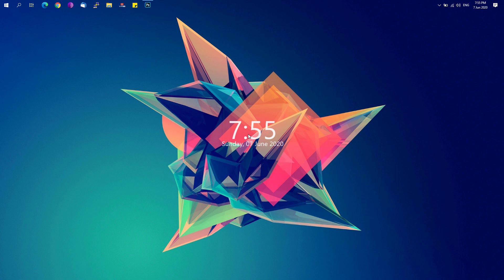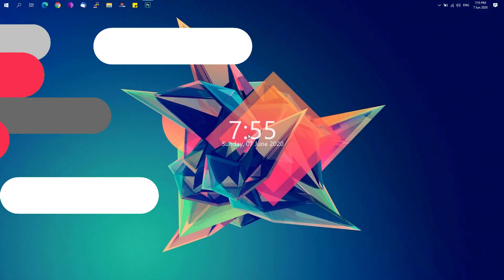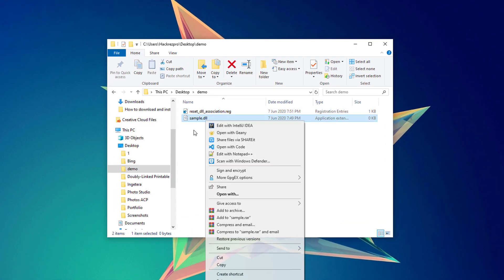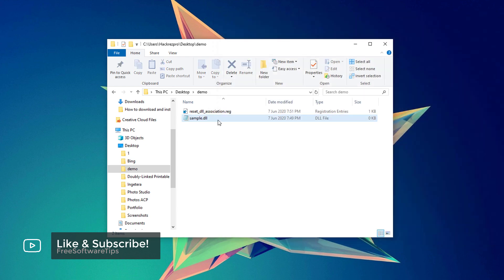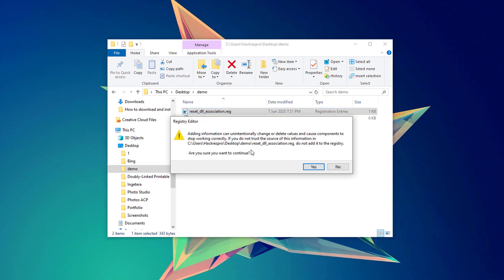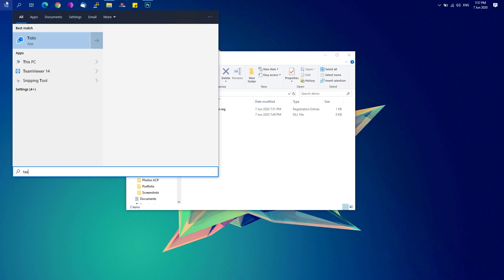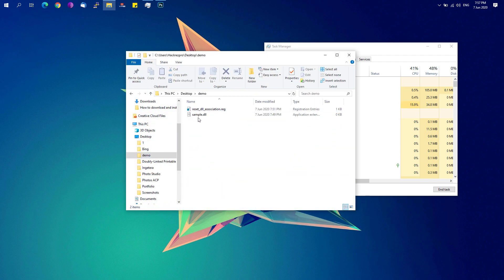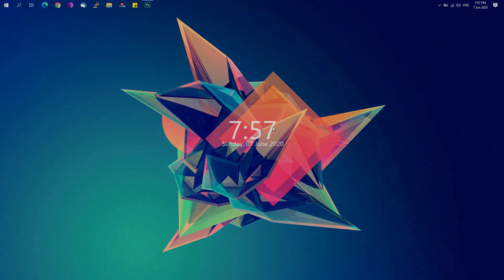How to reset DLL file association on Windows 10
In this video tutorial, I'll be showing you how you can reset DLL Files file type association on Windows 10.

Sometimes file common file associations tend to get broken on Windows and one of which is the .dll files. It is not easy to undo such file associations as of the moment and so I'll be demonstrating how you can fix the issue.

Artist Name: The Spacies
Song Name: Heartbeat (Instrumental)
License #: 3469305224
Support by donating any amount!